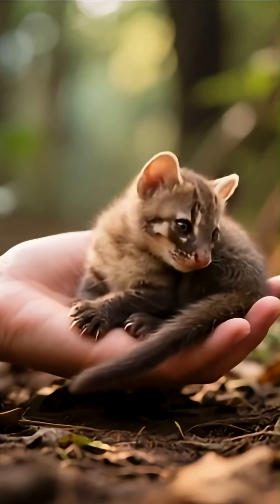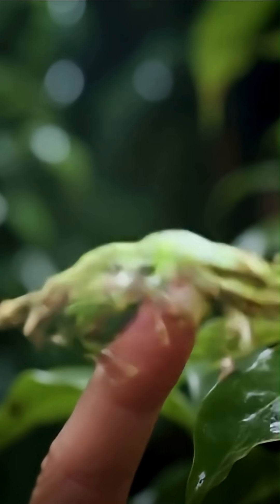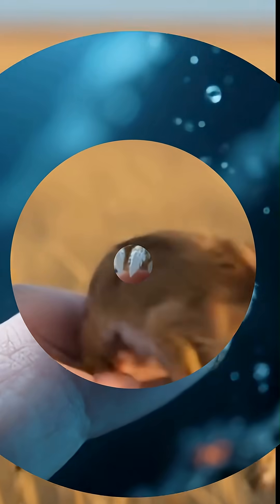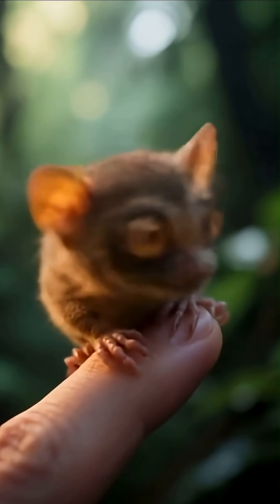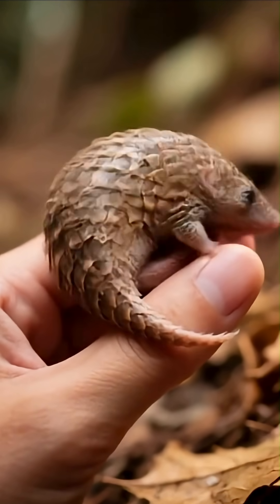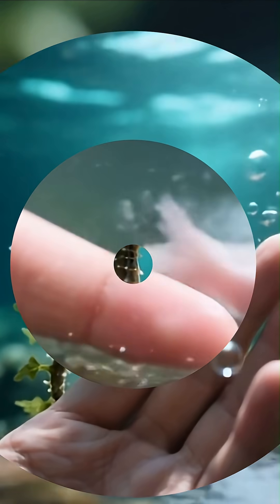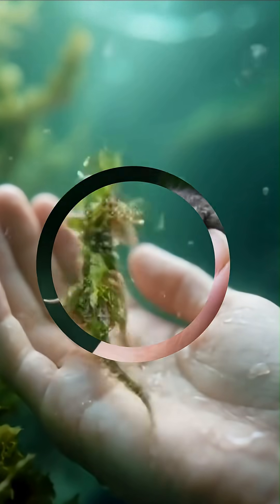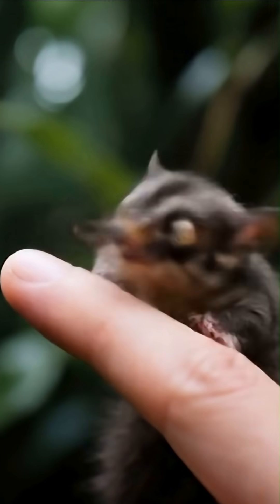Real Animals So Strange You’ll Think They're Mythical 🐸👀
These aren’t fantasy creatures — they’re 100% REAL 🧬😲
From a frog you can see through to an animal with a built-in metal detector, these bizarre animals push the limits of evolution.

✨ Discover:
• The mole with a 22-fingered nose 👃
• A salamander that regrows its brain 🧠
• The dragon that floats like seaweed 🐉

If you love weird nature, rare animals, and wildlife facts — this is for you!